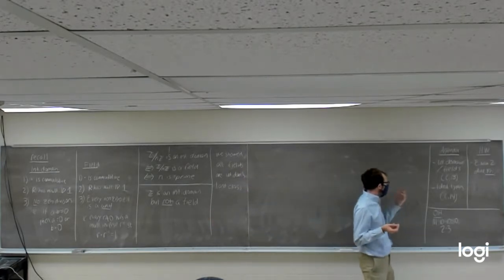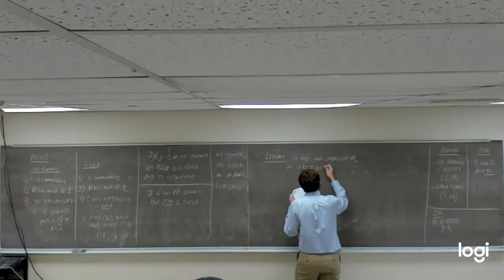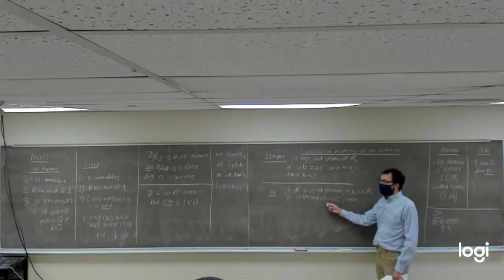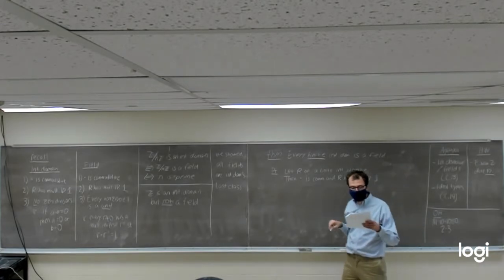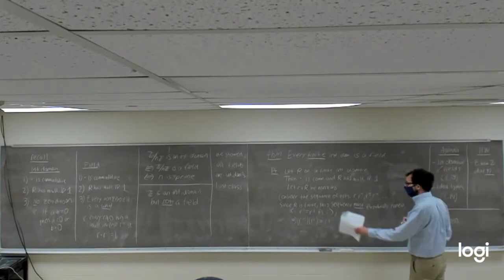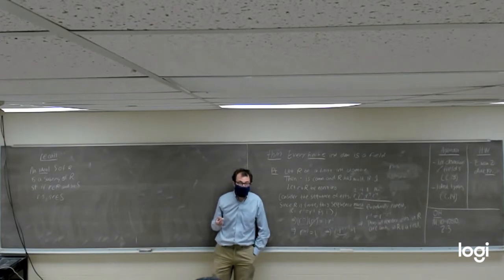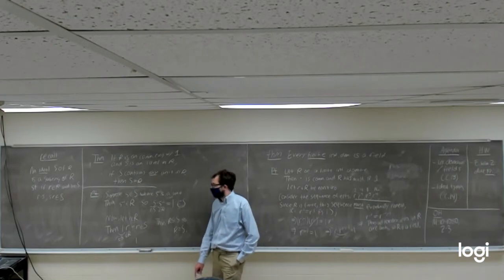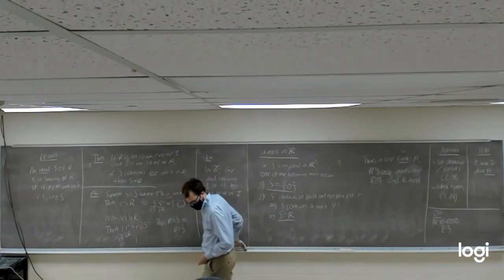MTH 410 - 11/20/20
Finishing integral domains/fields and starting ideal types